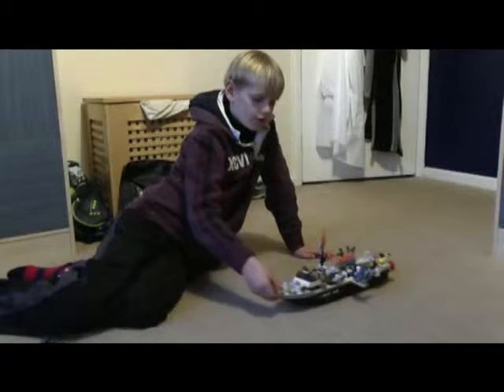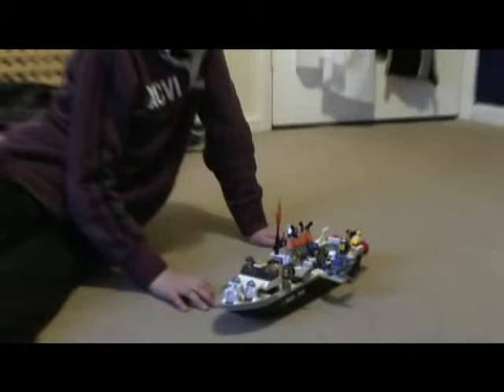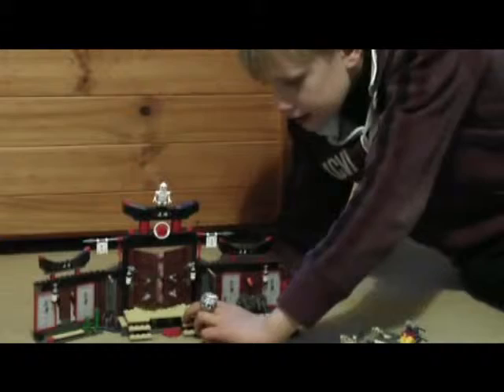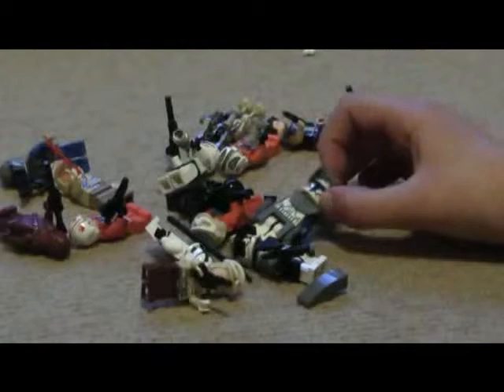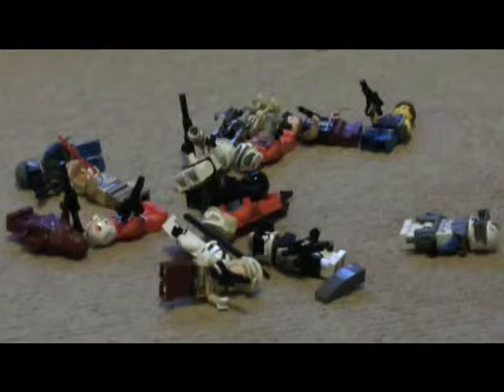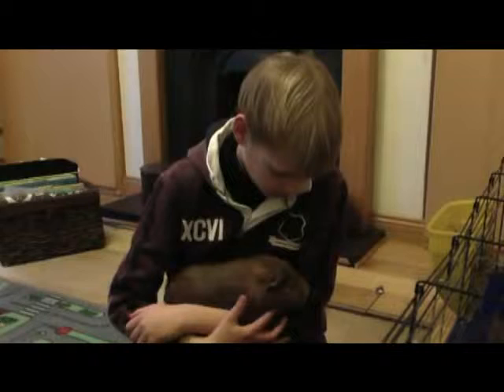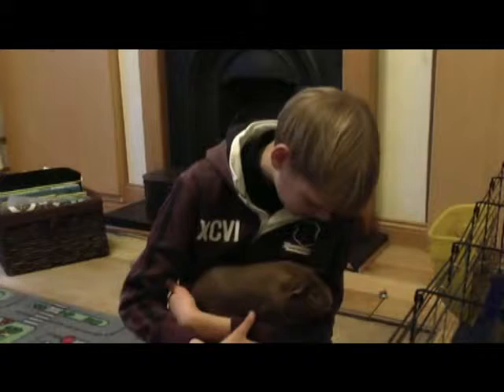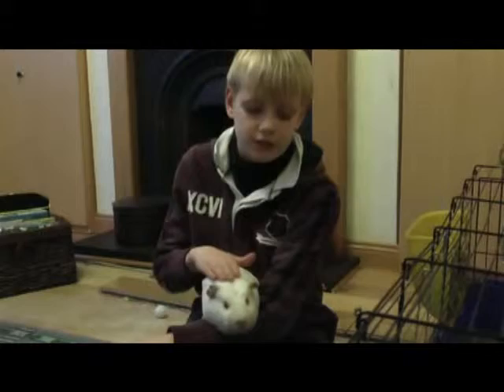Matthew Arts Project